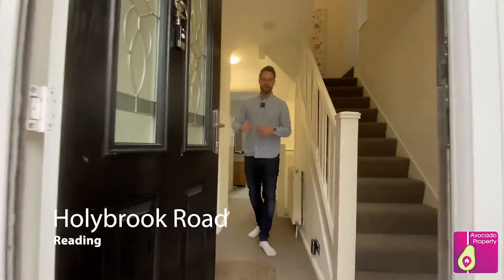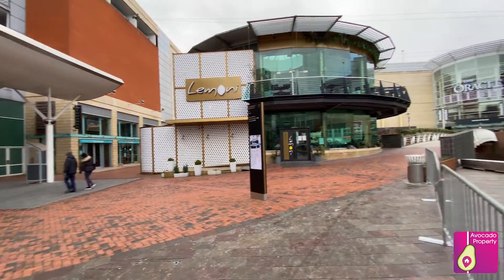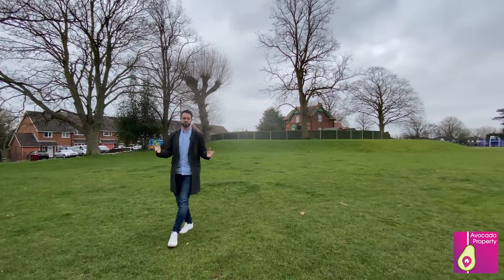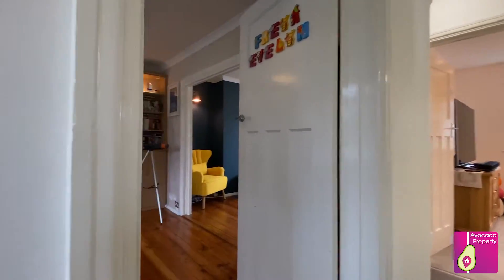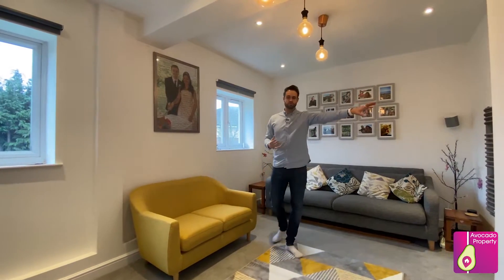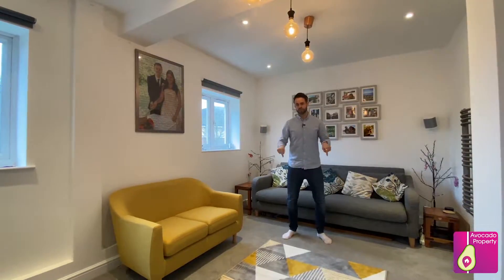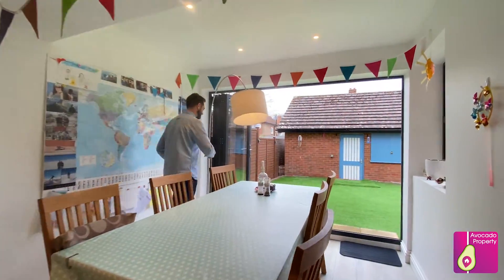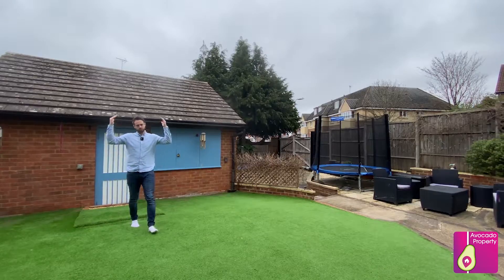Holybrook Road - Reading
Wow! Come and see this beautiful character home, fully refurbished by the current owners. The kitchen breakfast room in the basement is just incredible.